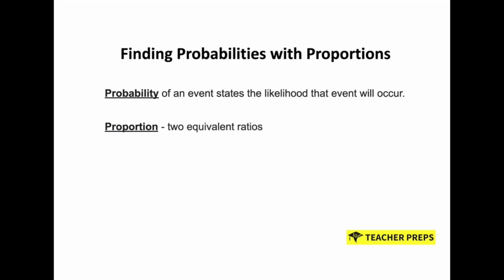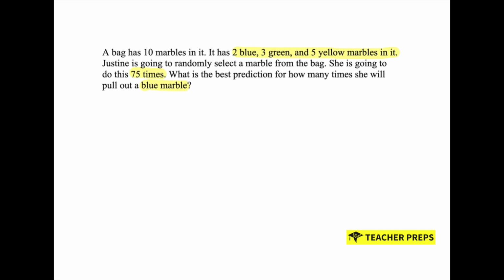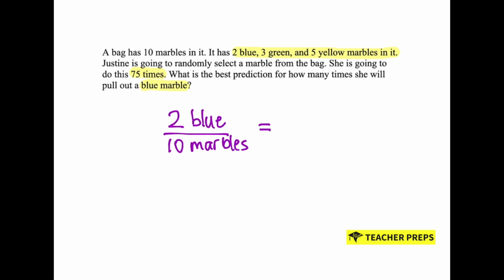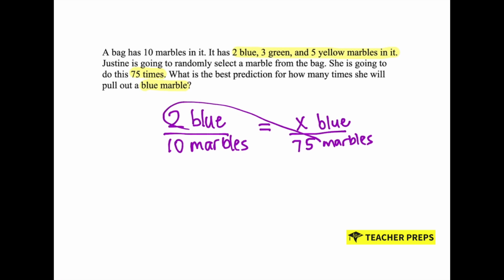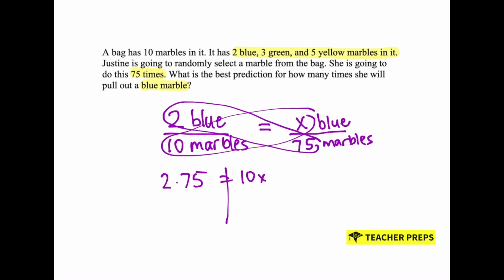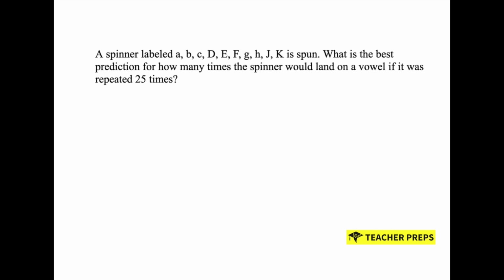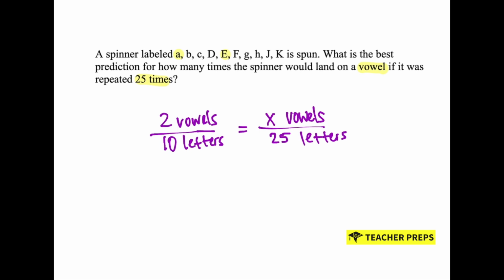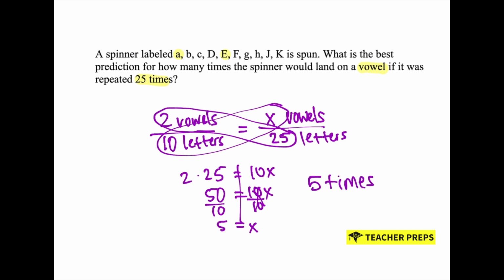Teacher Certification Test Prep: Expressing probabilities as a proportion